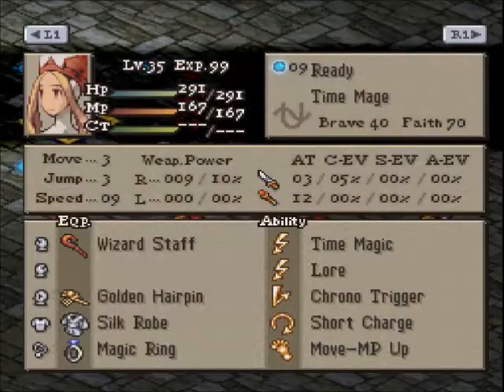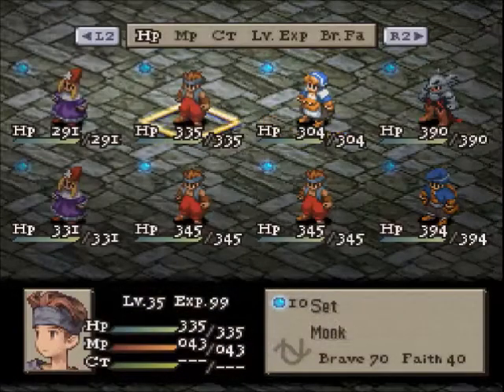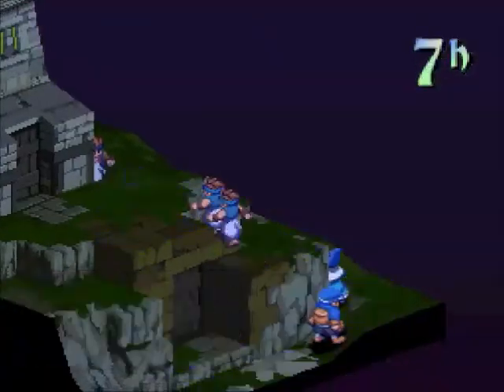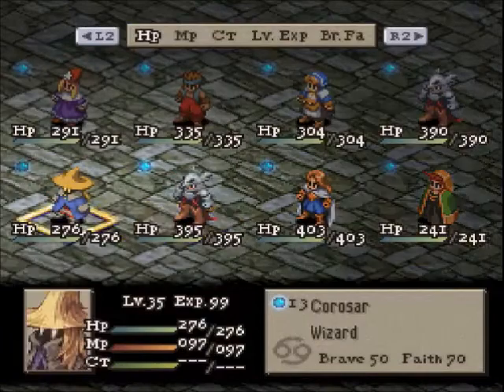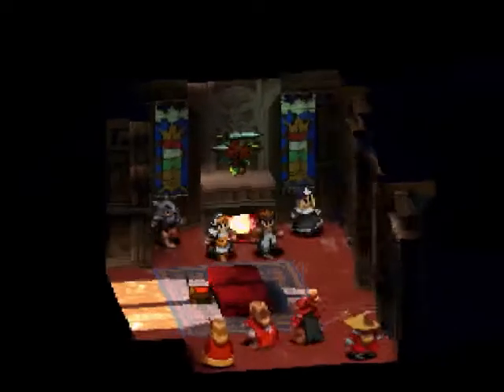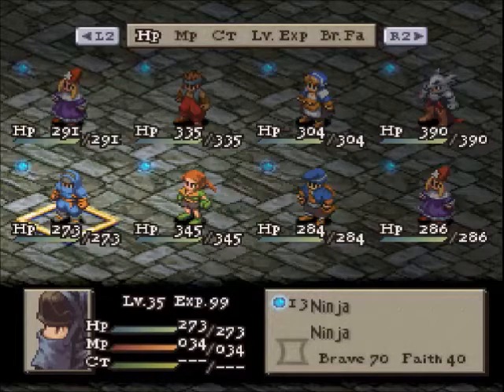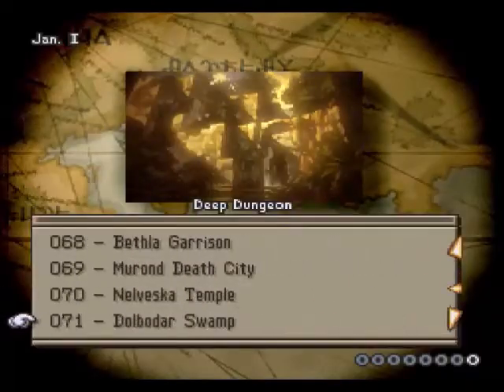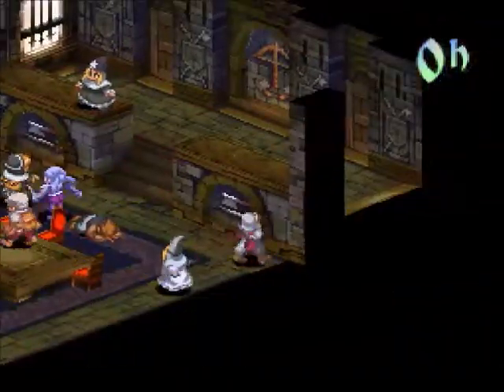FFT Arena 1.39c Dol